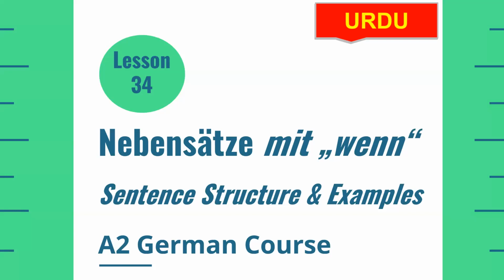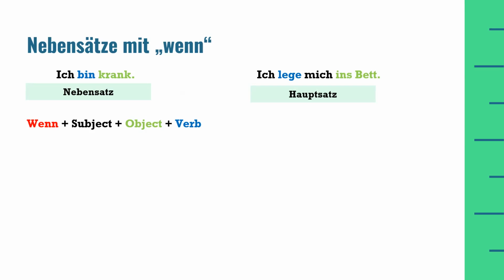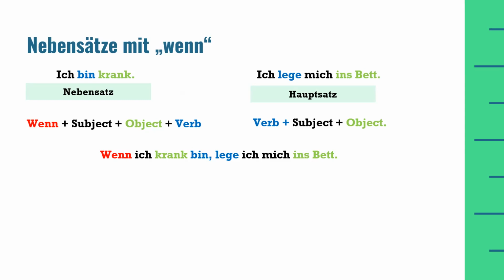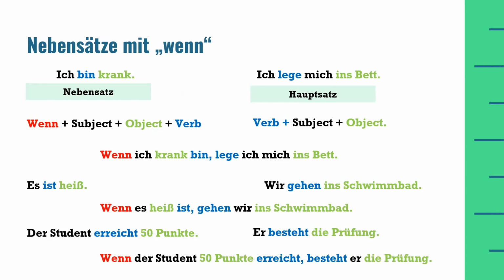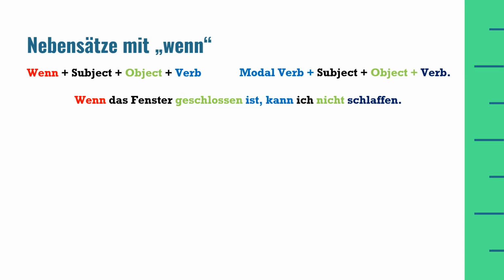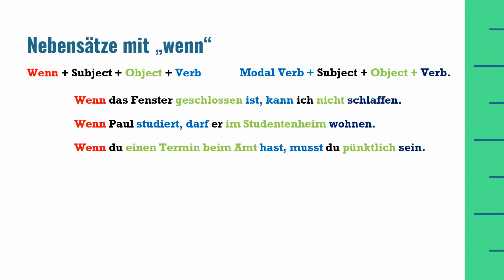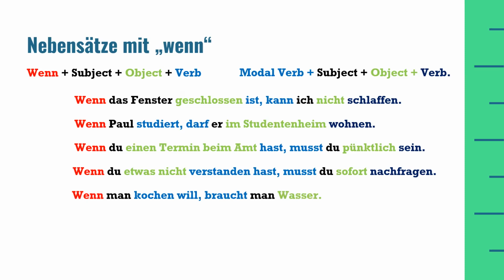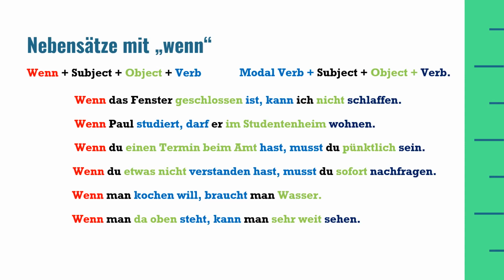Wenn conjunction in German language | Nebensätze mit wenn | Lesson 34 | A2 German Course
Wenn conjunction in German language is used to connect Hauptsatz and Nebensatz. In this case one may use Nebensatz at first position and Hauptsatz at second position or the other way around. Nebensatz starts with the word "Wenn". This lesson of free A2 German language course we have used Nebensatz with Wenn as the first sentence and Hauptsatz come at the second position.
In this case we have to follow a different sentence structure as compared to the sentence structure that we need to follow, if we put the hauptsatz at the first position and Nebensatz with wenn at the second position. Further variety of sentences is also used by using modal verb in the Hauptsatz or perfect tense in the Hauptsatz. In lesson 28 of free A2 German language course we have used first option by putting the Nebensatz with Wenn at second position and Hauptsatz at first position.